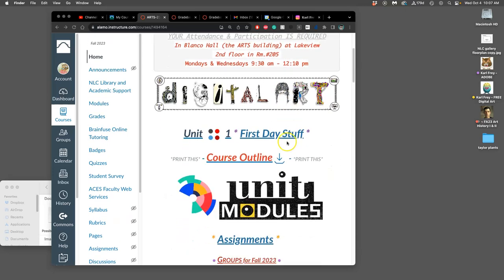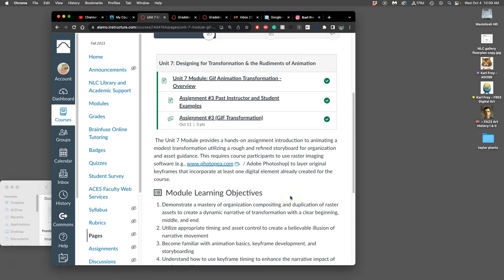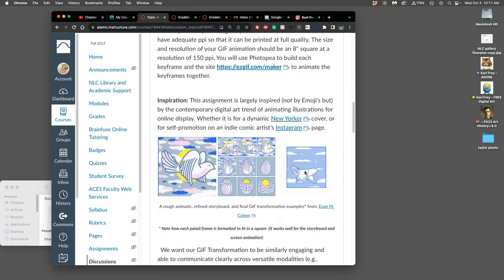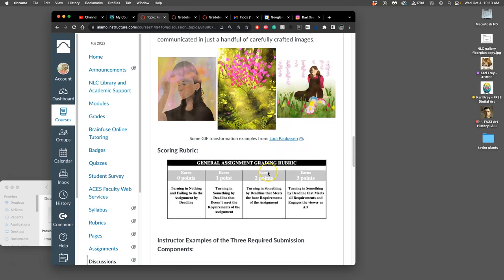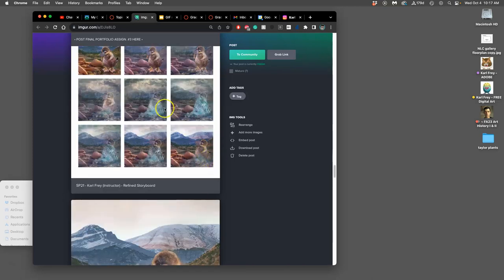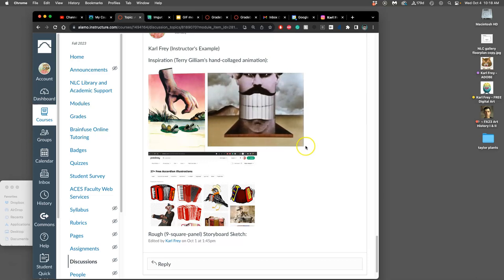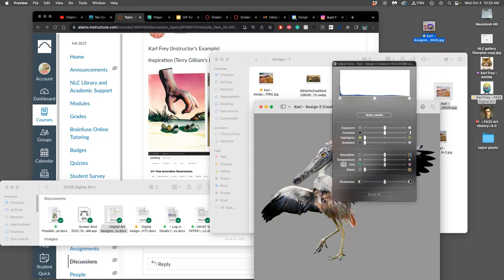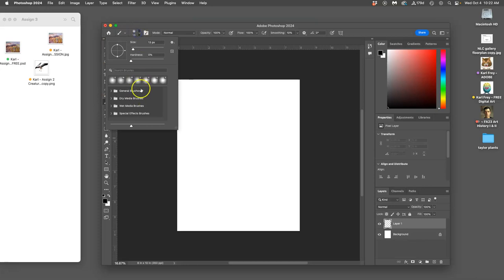1 Introduction to our 9 Square Frame Gif Animation Assignment